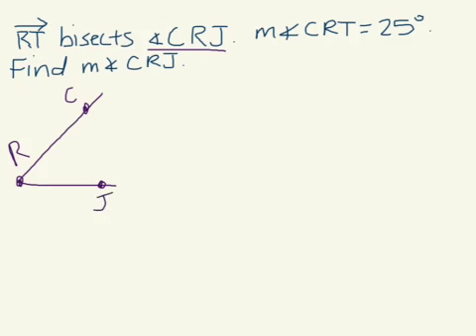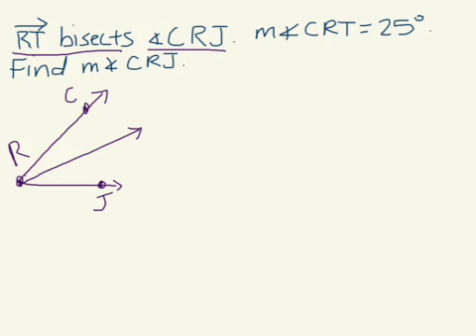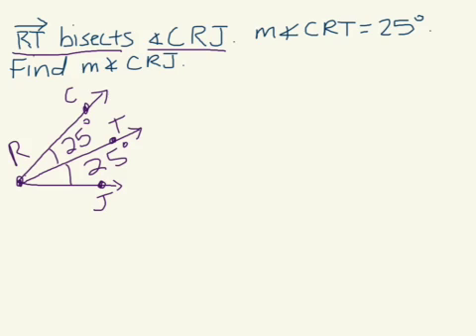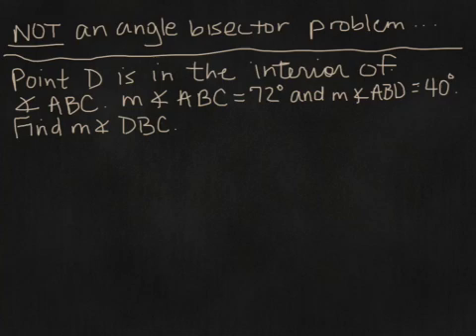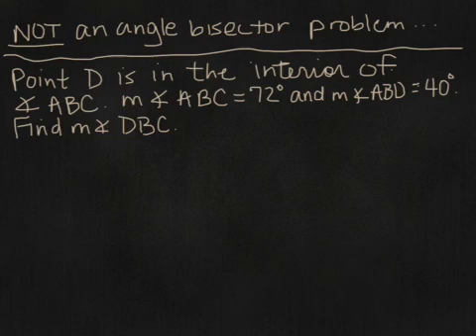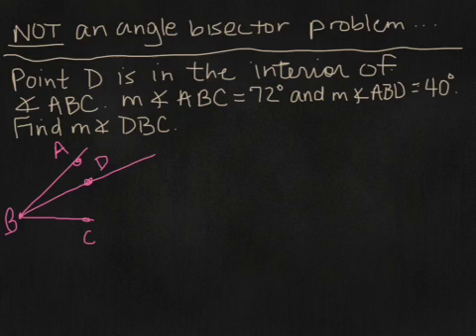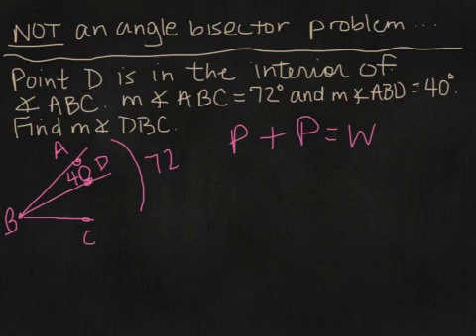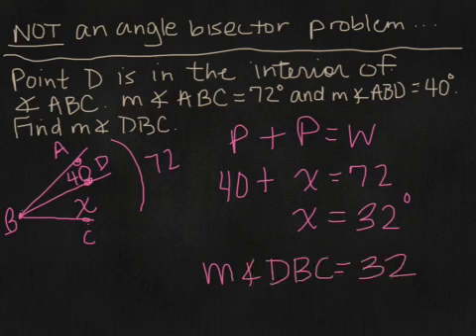Angle Bisectors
How to deal with problems involving an angle Bisectors.